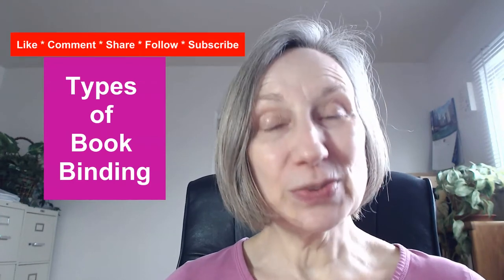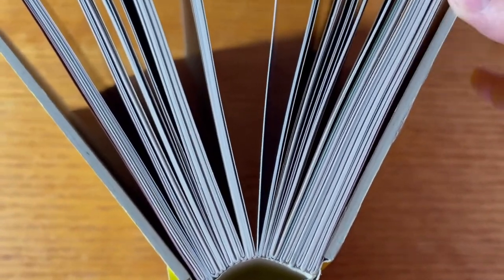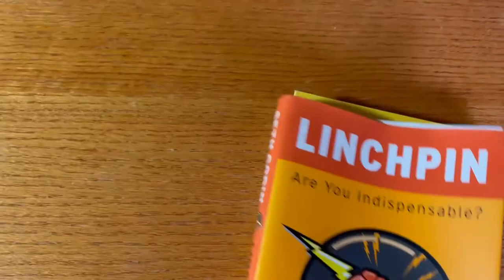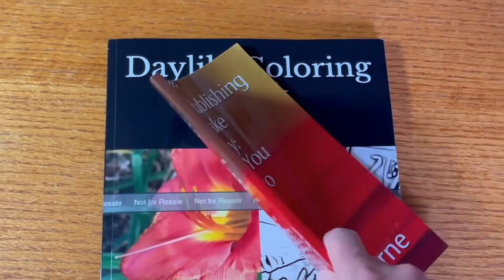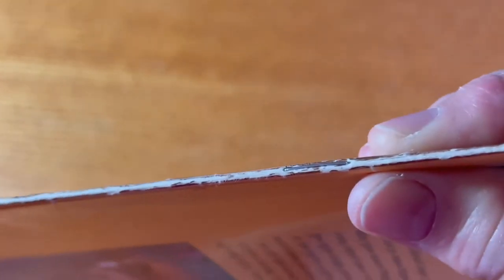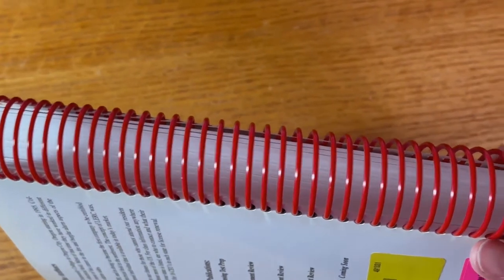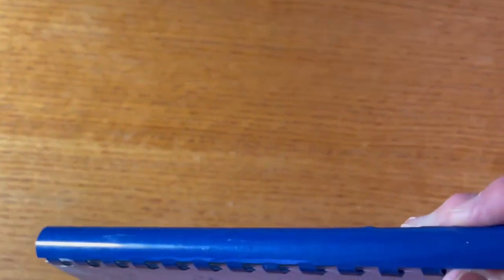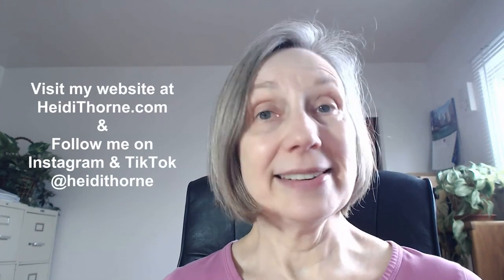Types of Book Binding | The Heidi Thorne Show | Episode 187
Hardcover, perfect bound paperback, saddle stitched, or spiral bound? Which one is right for your self published books? I share the construction details, pros and cons of these book binding types, so you can decide.

0:00 Start
0:17 Book binding examples
0:35 Hardcover books
4:22 Perfect bound trade paperback books
7:51 Saddle stitched books
9:43 Spiral bound books
13:05 How to connect with Heidi